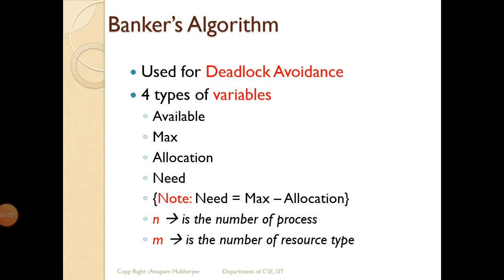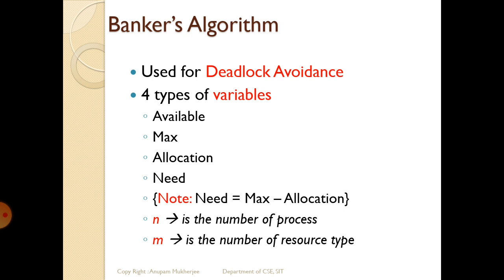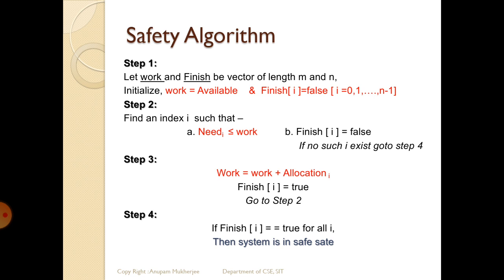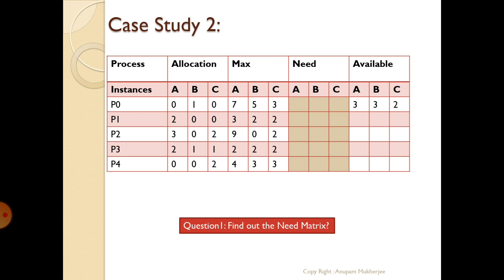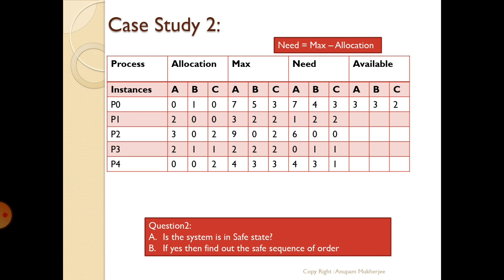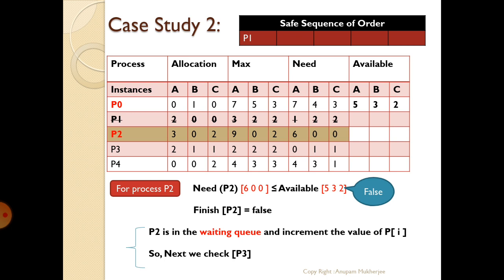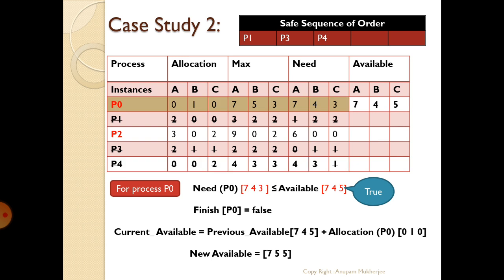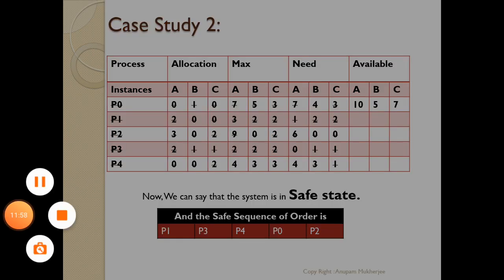Deadlock Bankers_Algorithm